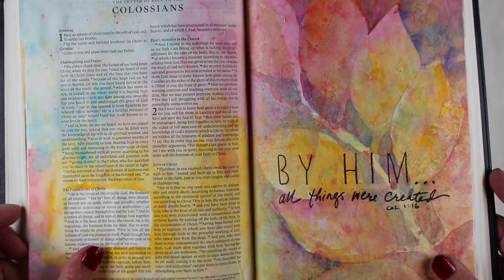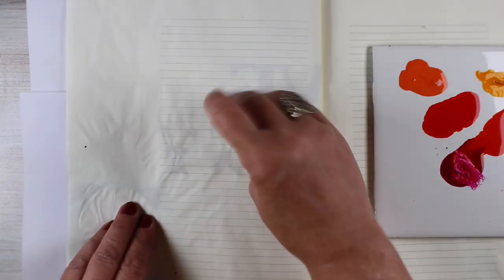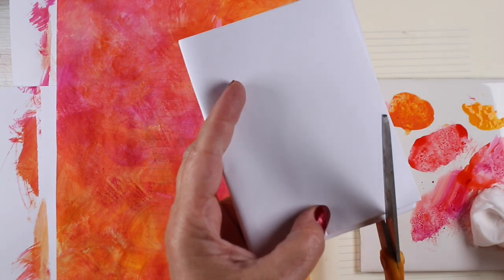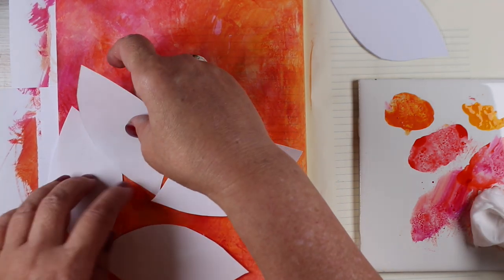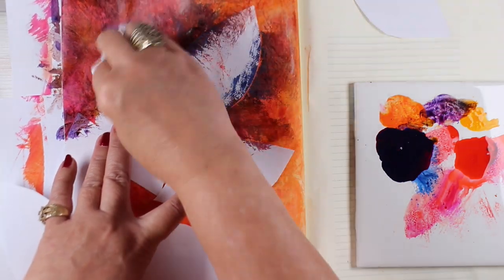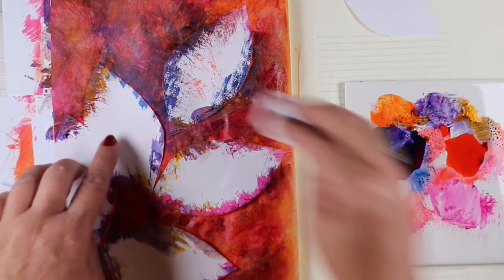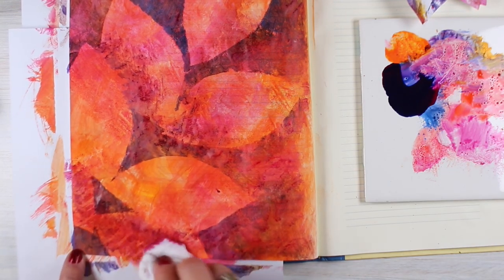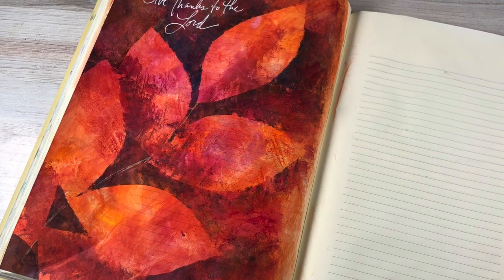Bible Journaling Easy Stunning Leaves 1 Chronicles 16:34 (PhMartins Hydrus Watercolor)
Happy Thanksgiving!
SCRIPTURE:
Give thanks to the Lord, for He is good; his love endures forever.
1 Chronicles 16:34